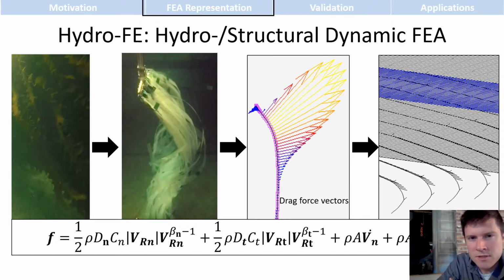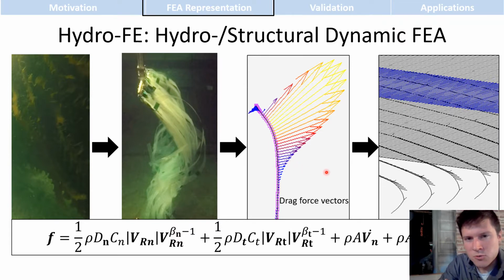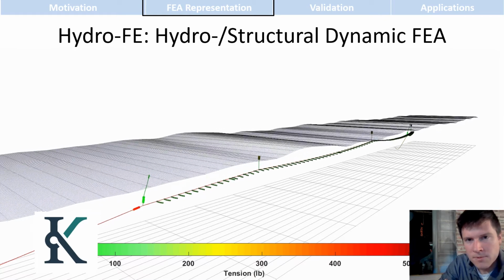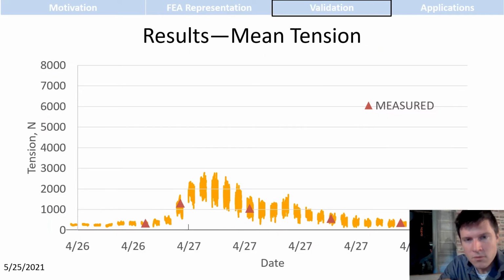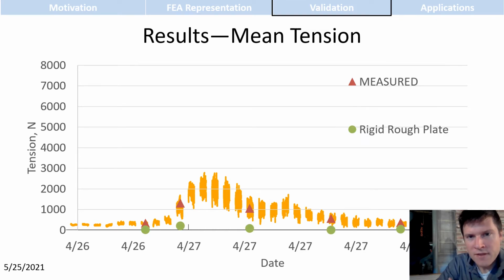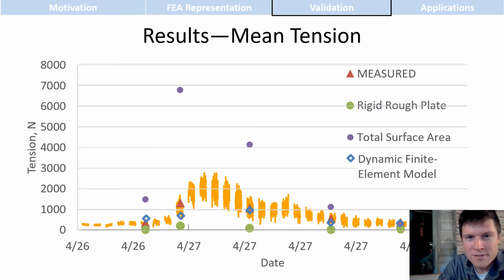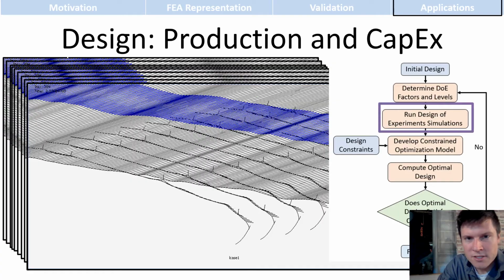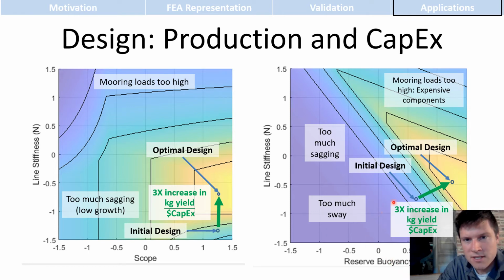A method for predicting extreme forces on offshore macroalgae farms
Hi, I’m Toby Dewhurst, an ocean engineer with Kelson Marine. We’re working with the U.S. Naval Academy , the University of New England, and Callentis Consulting  to develop a Validated [practical], [Finite Element Modeling] Tool for [predicting] Hydrodynamic Loads on large Macroalgae Farms

The hydrodynamics of flexible structures are complex. So our approach is to:
Measure the mechanical and geometric properties of real kelp species
Build physical models of the kelp and test them in a combined wave and tow tank.
From that data, we derived hydrodynamic coefficients from which we constructed what’s called a dynamic, finite-element model.
What that means is we break every part of the farm—the kelp, the lines, the buoys—into small, finite elements, and at each instant in time the software tool solves for the forces on each element, and integrates those forces to compute the entire farm’s response to waves and currents.

We can then build finite element models of all kinds of farm designs and subject them to the maximum expected waves and currents for a particular site.
We can predict things like the maximum tension in mooring lines, or how far below the surface the kelp sags down when the farm deforms. We can also design for operational considerations, like how much force it will take to raise a line to the surface for harvesting.
With this model in place, the biggest question for us as engineers was, does this tool give valid answers that can be used to design robust offshore farms?

So we deployed a farm at the University of New England’s site in Saco Bay, Maine, on the USA’s northeast coast. This site is fully exposed to the Atlantic ocean. The design conditions are a 1 m/s current and 4.2 m significant wave height.
Once the kelp was fully grown, we deployed load cells to measure the tensions in the mooring lines, and simultaneously measured waves and currents.

We captured a storm event, and from that storm we extracted five different data sets, each with different combinations of current direction, current speed, tidal elevation, and wave height. And we simulated each combination.
For comparison, though, we also looked at what predictions we would have gotten if we had used spreadsheet-level analysis taking some basic, static assumptions about the kelp.
First, we looked at the answers we would have gotten if we had approximated the entire growline, with kelp, as a single, rigid flat plate, with the same total outline area as the growline with biomass. …

…and we found that that method would have seriously underpredicted the mooring tensions. On the other hand, using a more conservative assumption, we looked at what we would have predicted for these storm conditions if we multiplied the total kelp blade area by a typical skin friction coefficient, and integrated the drag force over the farm. That approach would have…
Overpredicted the mooring tensions by a factor of four or more. Finally, we simulated each measured combination of waves, tides, and currents in the finite element modeling tool that we’ve been developing…

, and the results almost exactly matched the measured tensions.

The next question was whether this tool is practical for informing design choices. To evaluate that, we combined the dynamic model with a simple cost model for a farm. The cost model included Capital expenditures, and approximated total biomass yield based on useable growline length and kelp growth as a function of average growline depth. We then quantified the approximate biomass per $ CapEx. Using a design-of –experiments framework, we then quantified how various design choices such as line spacing, mooring scope, buoyancy, and mooring line stiffness affect the target metric, biomass per $CapEx .

And the surprising result was that if you look at the biomass yield in kg per $CapEx over the design space, we can see how sensitive the optimal design is to choices of line stiffness, mooring scope, and how much buoyancy is installed on the farm. These results suggest that a carefully-designed system can perform up to three times as well as our original design. And this is all done with simulations that can be run in a few days on a desktop computer. So we now have some confidence that our finite element approach is not only giving us valid results, but also has practical applications for designing novel offshore farms..

KelsonMarine.com